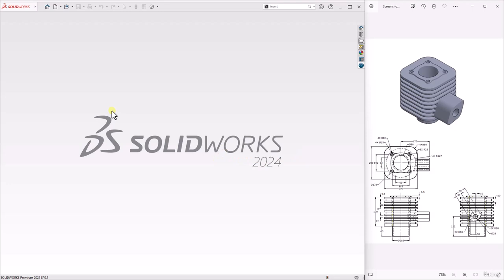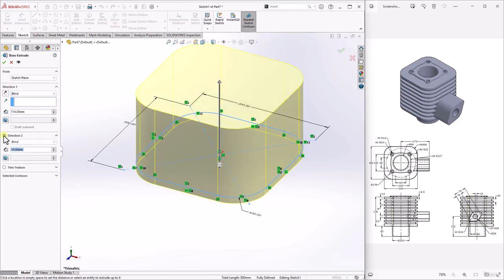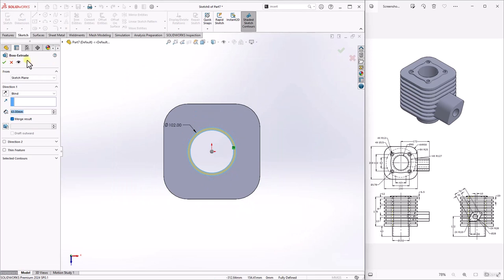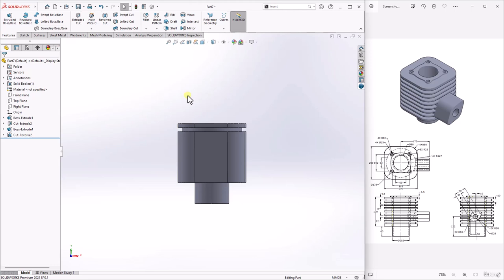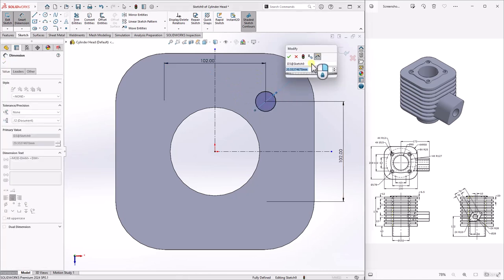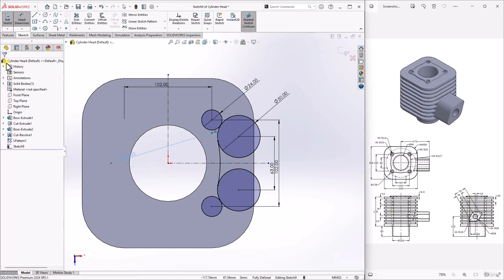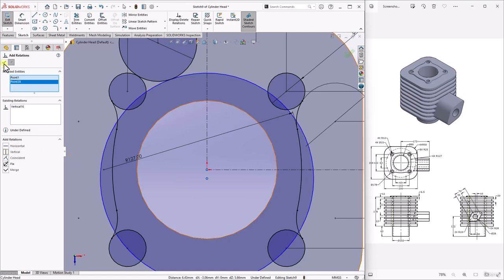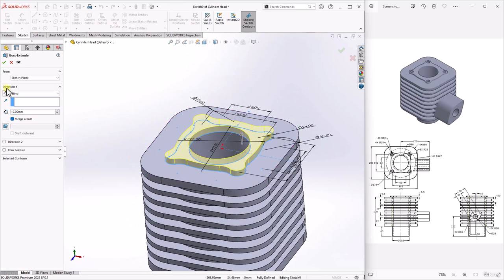SOLIDWORKS Course Part.23 - Suspension and Engine Components - Modeling the Cylinder Head Cover